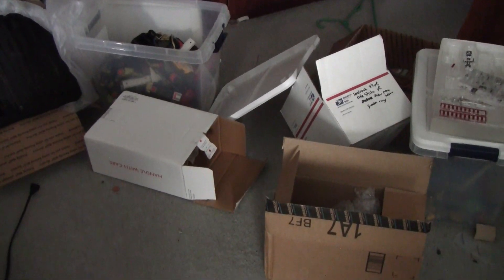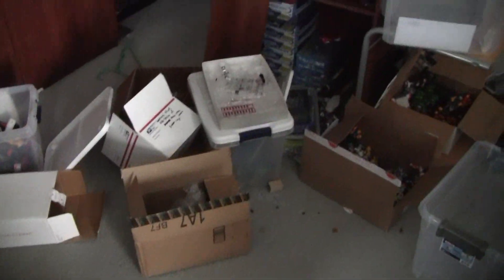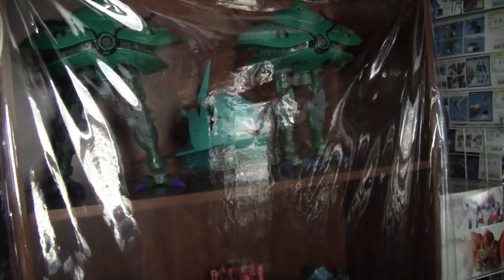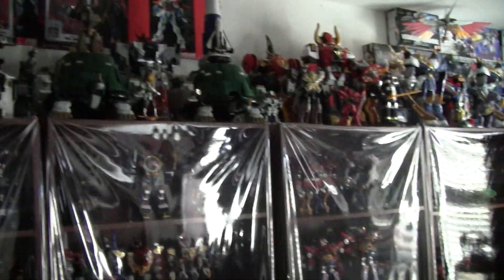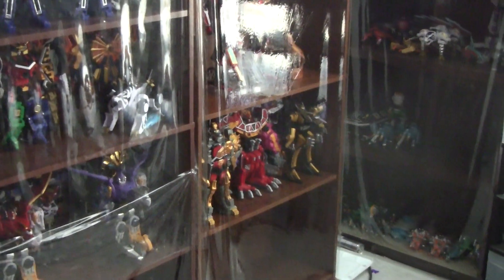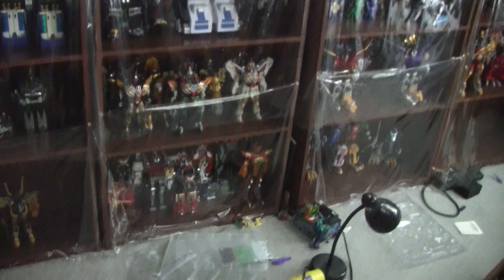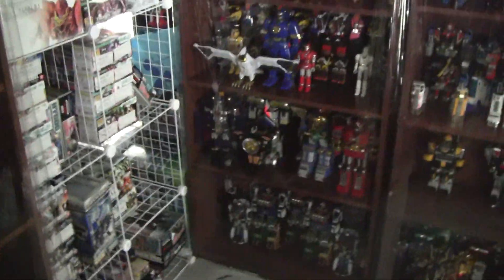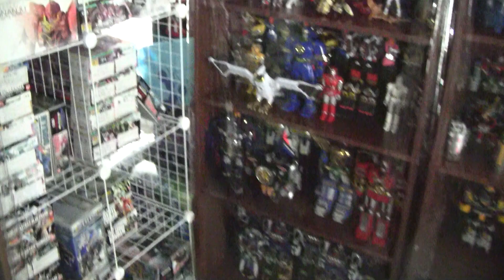Room Tour Move Sentai Mech Gundam Star Wars 2-27-2014